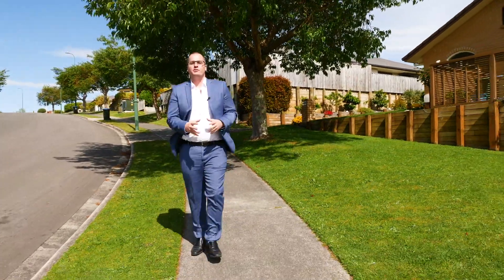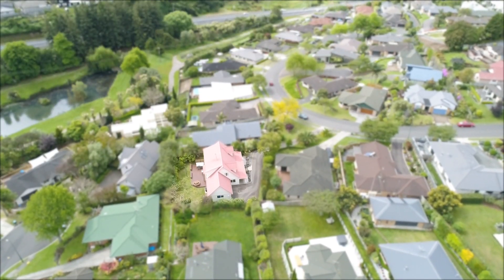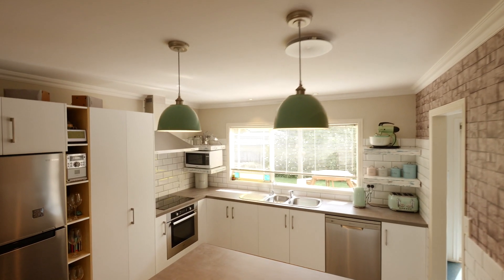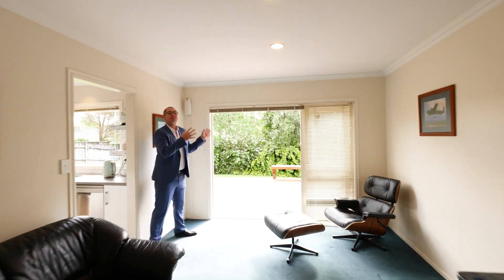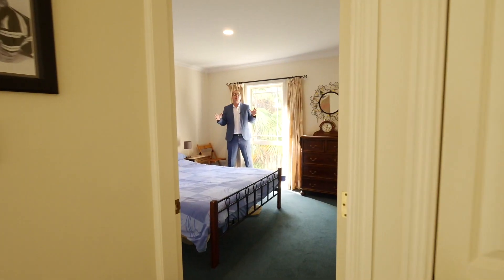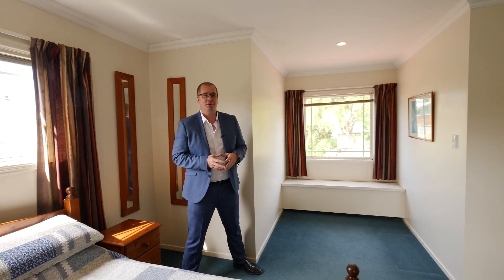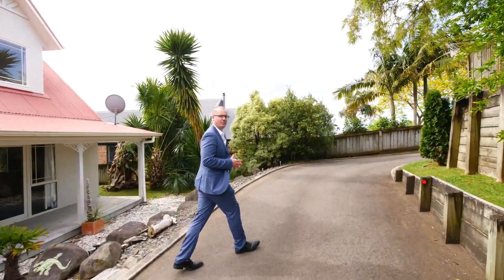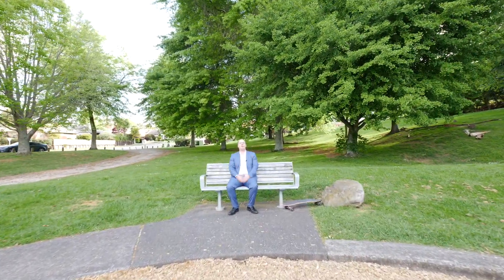29 Kinloch Drive, Michael Allott